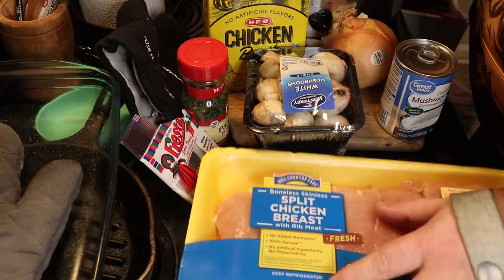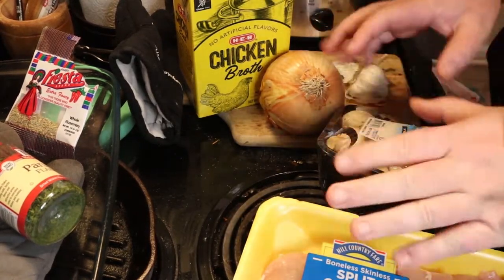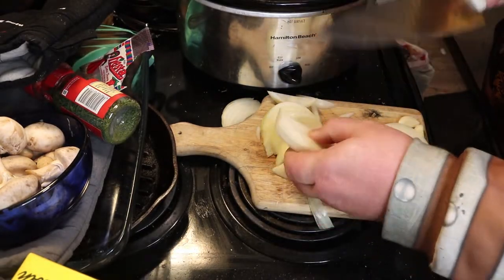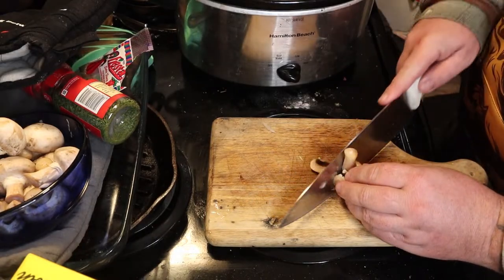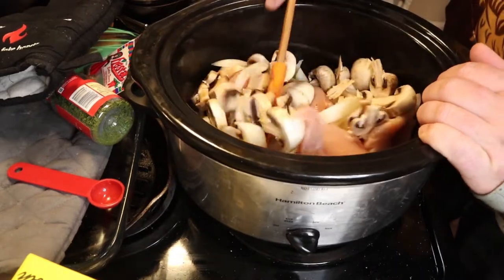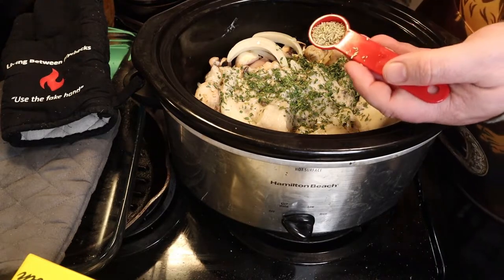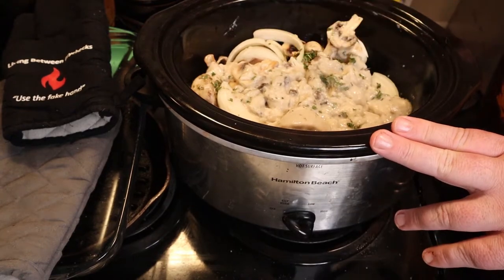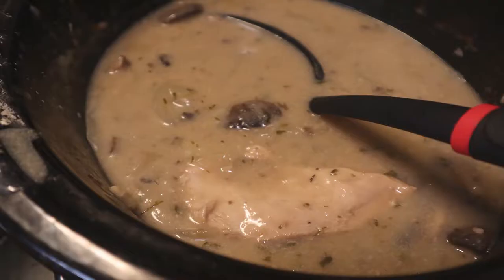Crockpot Chicken With Mushrooms